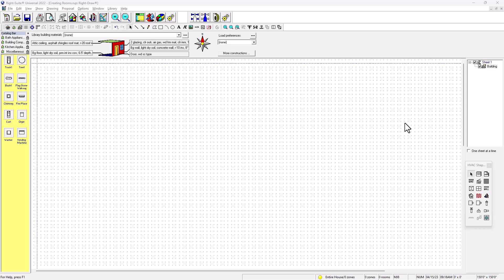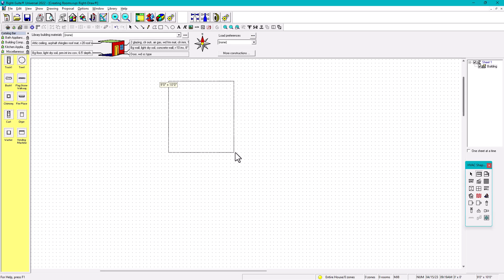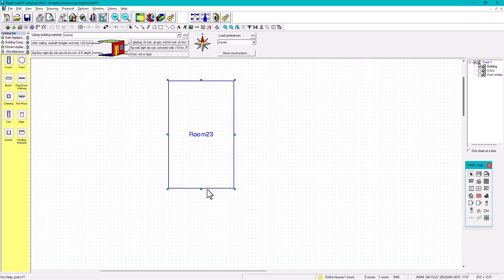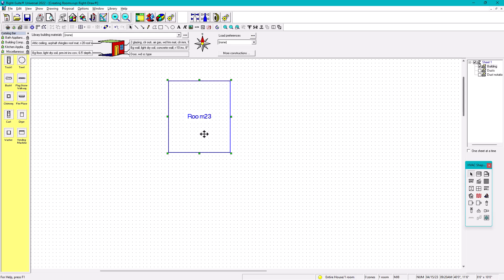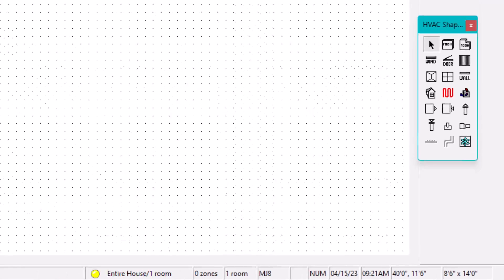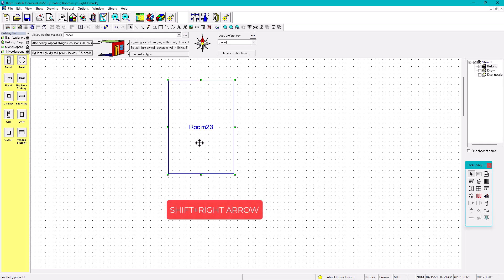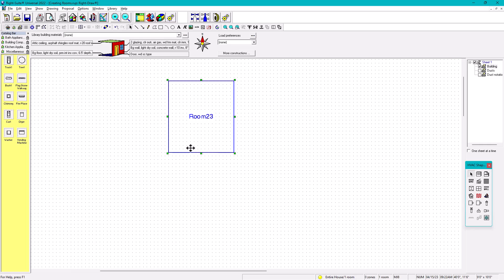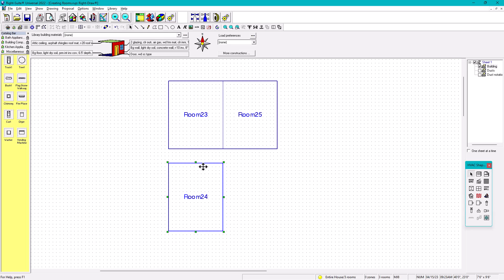Wrightsoft: Tips&Tricks - Editing Room Dimensions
To become more effective in changing or editing room dimensions the shortcut HOLD SHIFT+ARROW will allow you to gain more efficiency instead of dragging the rooms. This becomes very handy when you are drawing your room layout.